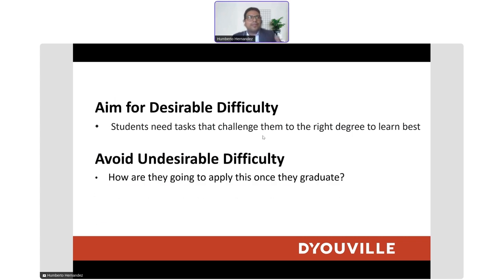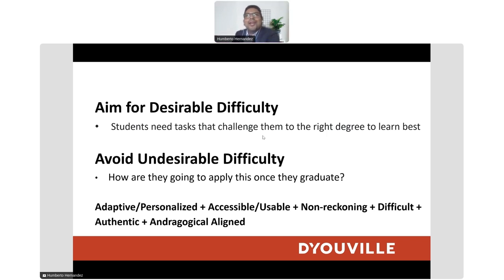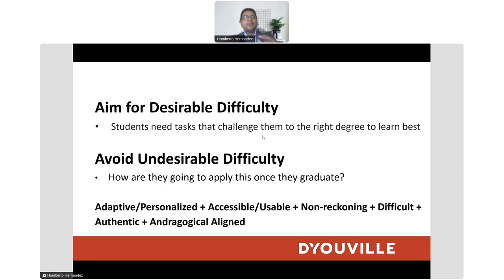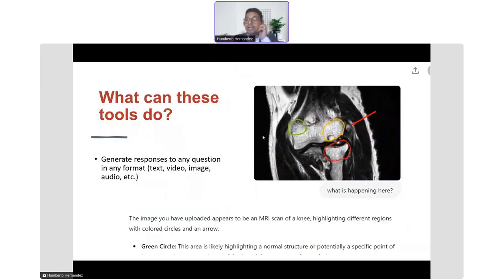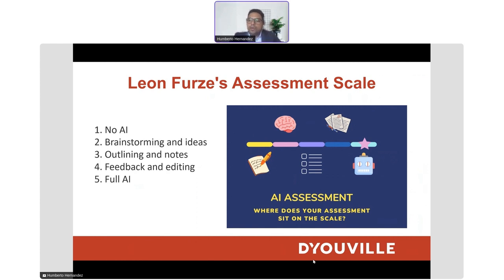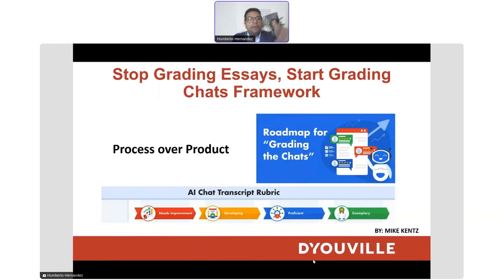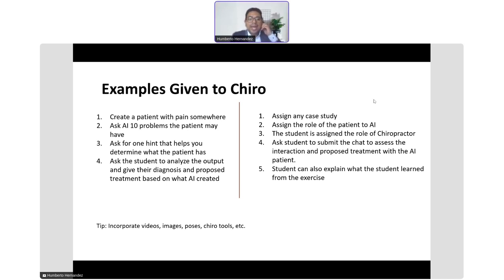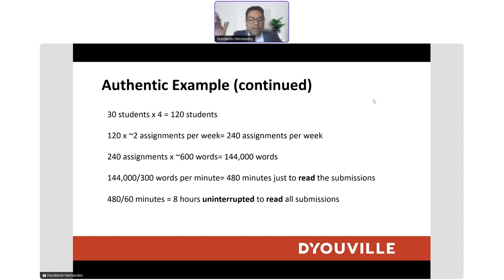7E "AI in Academia: Navigating the New Frontier of Student Assignments and Faculty Grading"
Humberto Hernandez, Ed.D.

In the rapidly evolving educational landscape, a notable trend has emerged: students increasingly utilizing Artificial Intelligence (AI) tools to produce academic content, while faculty members employ similar technologies for grading purposes. This session seeks to explore the multifaceted implications of this trend, focusing on the interaction between student-generated AI content and AI-assisted grading methodologies in higher education.

The proposal aims to unpack the complexities of this scenario, examining how AI's dual role impacts teaching, learning, and assessment authenticity. We will delve into the ethical considerations, the challenge of maintaining academic integrity, and the potential effects on student learning outcomes and critical thinking skills. Furthermore, the session will scrutinize the reliability and limitations of AI grading systems when evaluating AI-generated student work.

By fostering a rich discussion among participants, this session intends to illuminate the nuances of this emerging dynamic, providing educators and administrators with insights into effectively navigating this new territory.